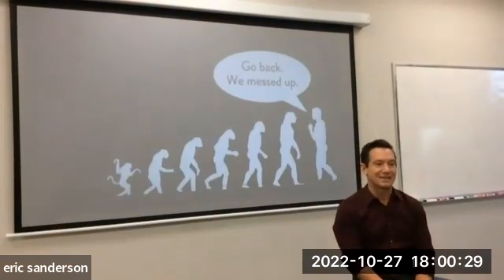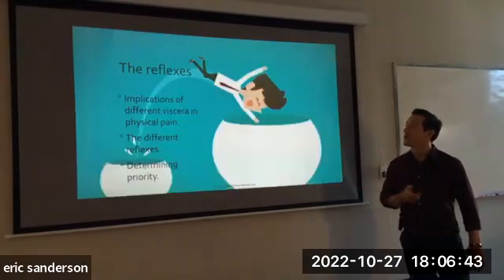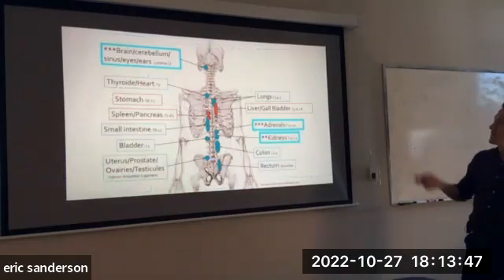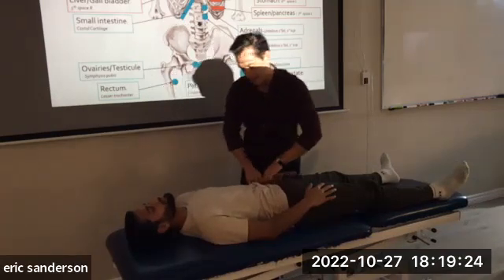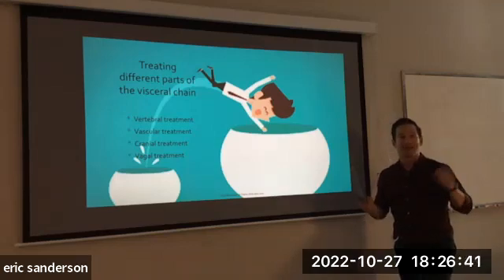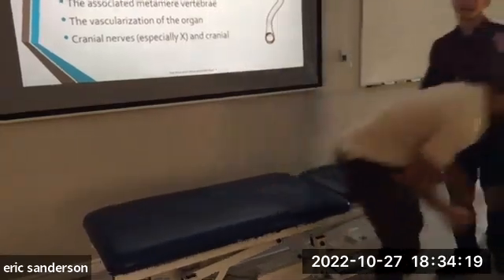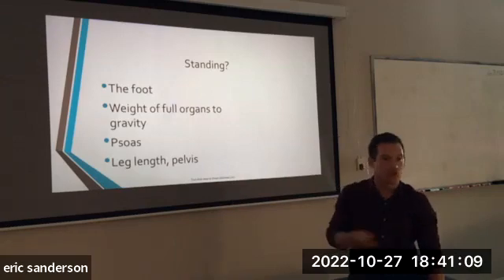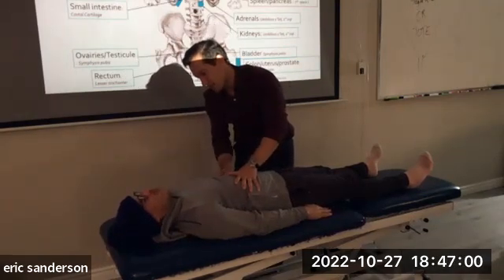Chapman's Lecture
Chapman's Neuro-lymphatic reflex points